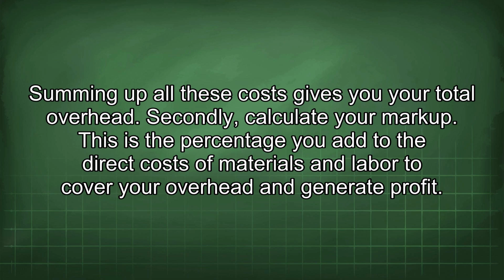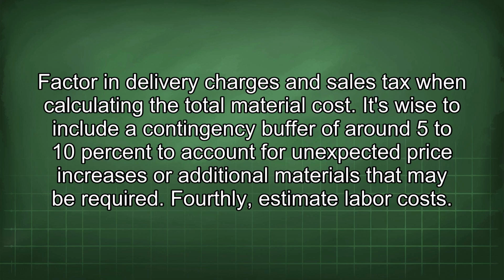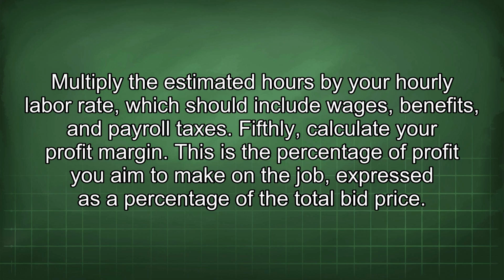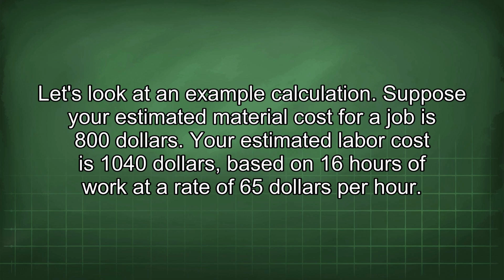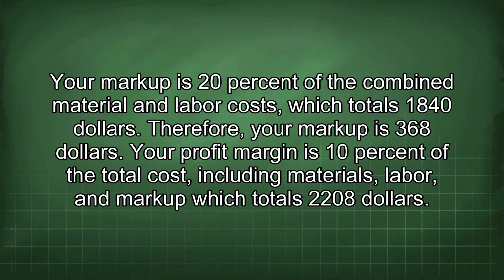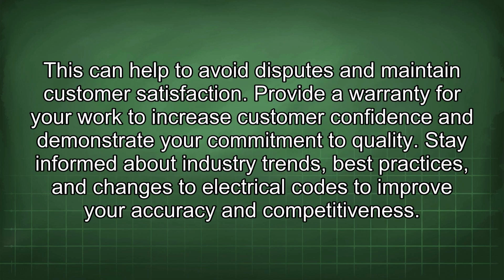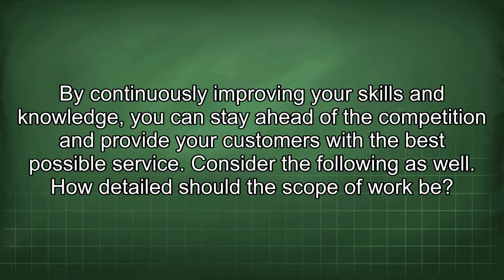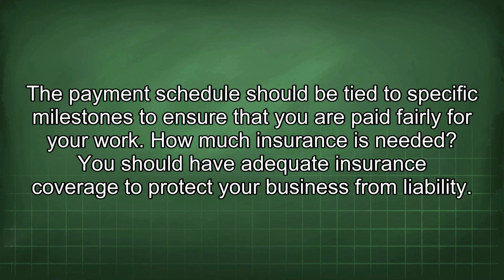Electrical Job Bidding How to Estimate and Profit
Learn how to bid electrical jobs effectively. This video covers overhead, markup, profit margin, and creating accurate bids. Master electrical estimating.